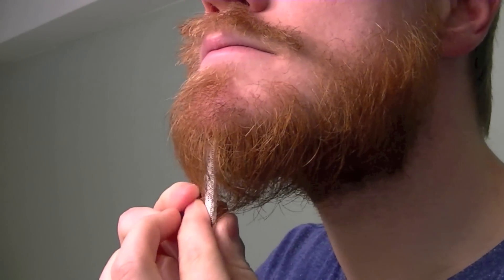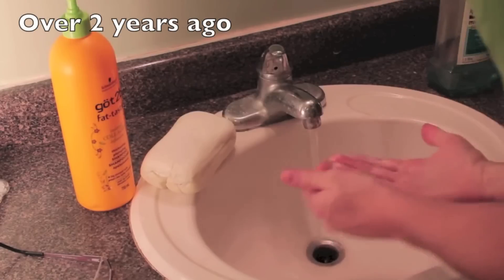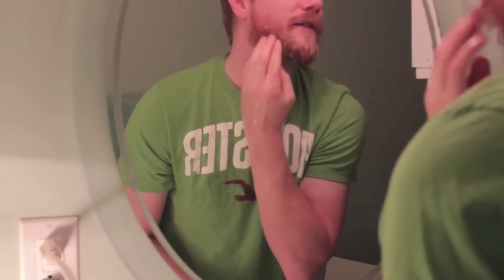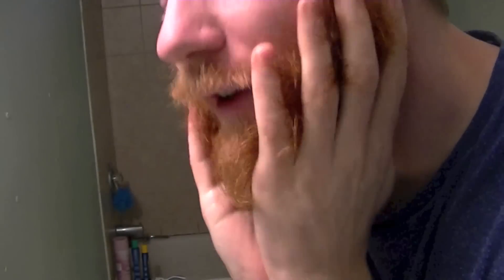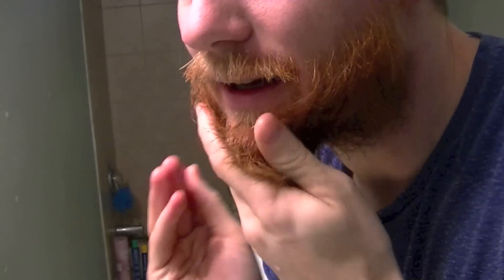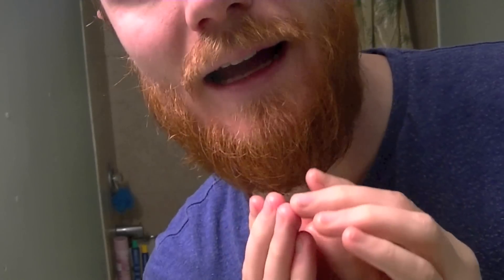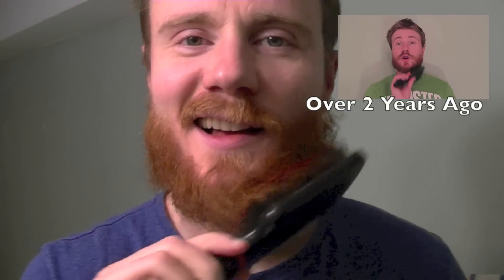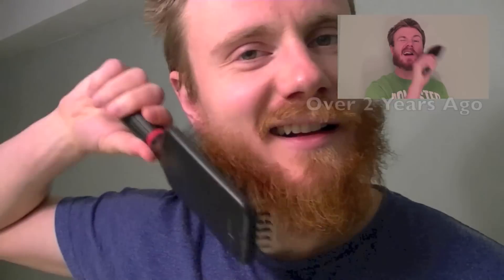HOW to GROW A Beard: BEARD Update 4 months "PROOF IT's THICKER"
In this video I compare my beard now and how it looked 2 years ago. I think you will be amazed to see the difference.